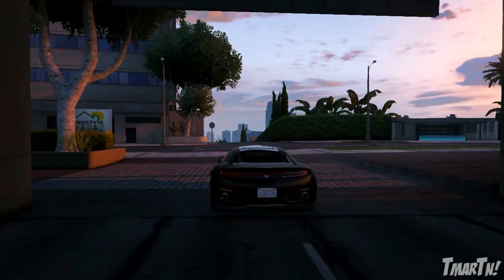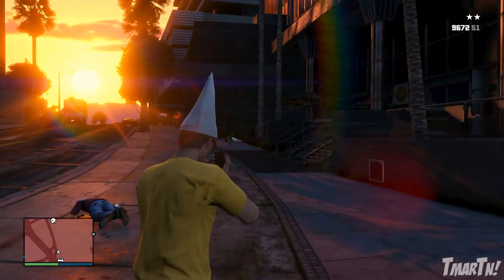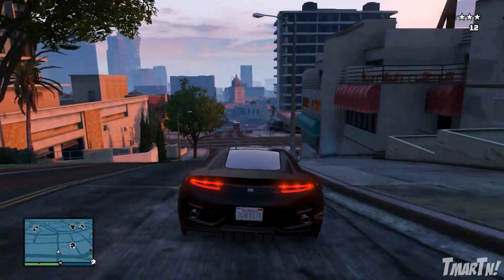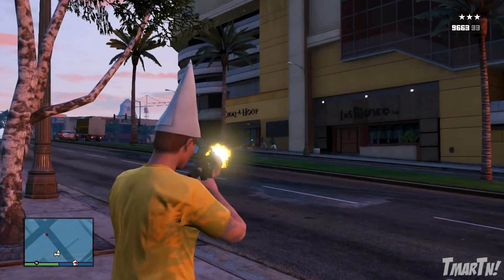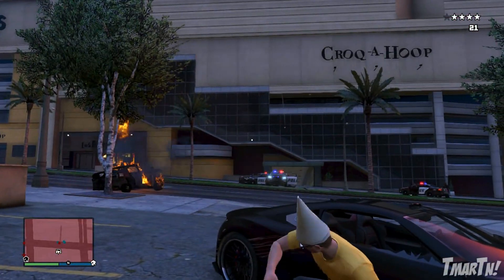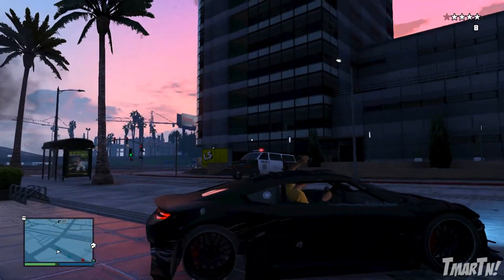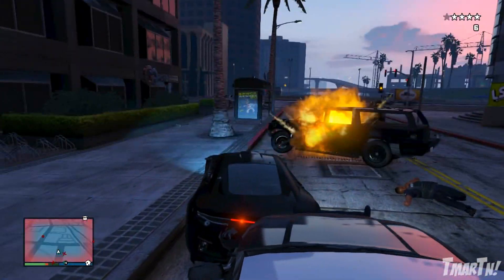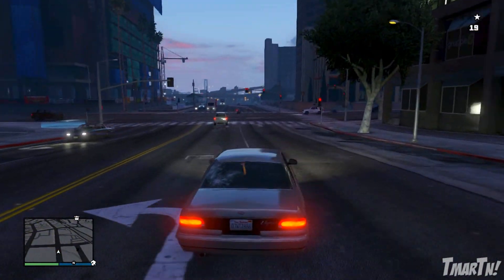GTA Online "The High Life" DLC! Own More than One Apartment! New Cars and Guns! (Multiplayer)